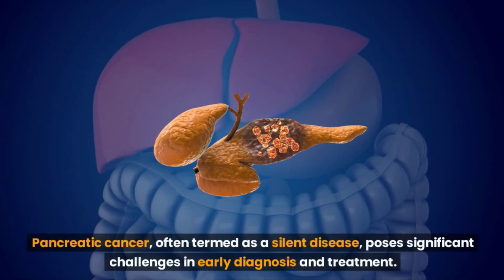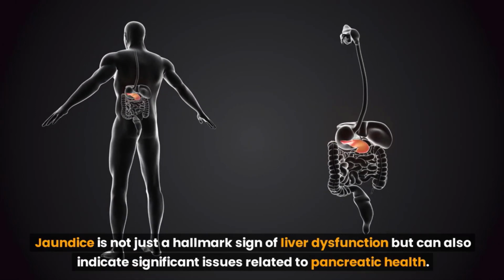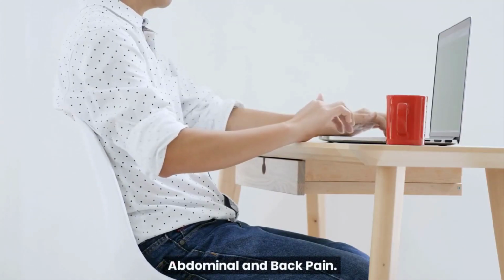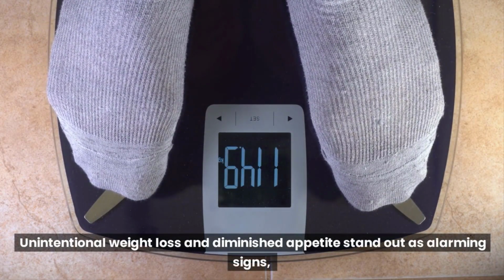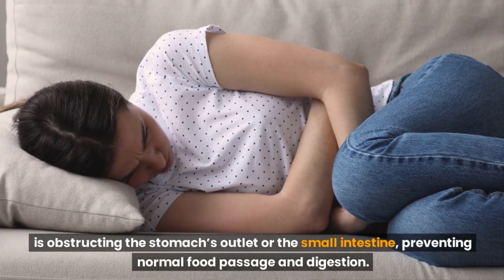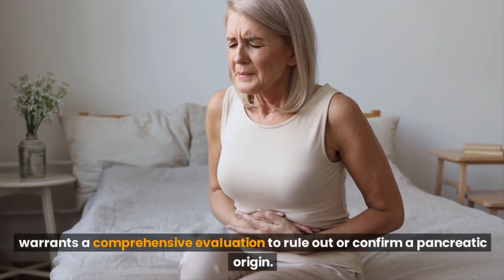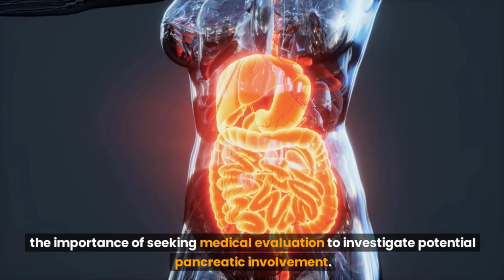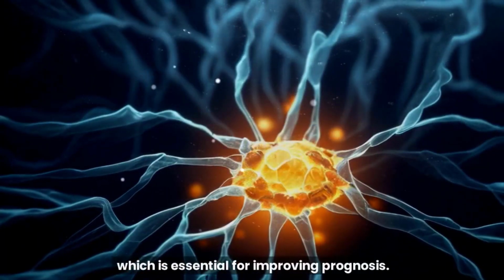Early Warning Signs of Pancreatic Cancer You Shouldn't Ignore!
Pancreatic cancer, often termed as a silent disease, poses significant challenges in early diagnosis and treatment. The pancreas, a vital organ located behind the stomach, plays a crucial role in digestion and regulating blood sugar levels. Unfortunately, pancreatic cancer typically doesn't cause symptoms until it has reached an advanced stage, making early detection critical for improving treatment outcomes.

In this video, we'll explore a few warning signs of pancreatic cancer that should not be ignored.

Jaundice.

Jaundice is not just a hallmark sign of liver dysfunction but can also indicate significant issues related to pancreatic health. The accumulation of bilirubin in the blood, manifesting as yellowing skin and eye whites, signals a blockage in the bile duct often caused by a pancreatic tumor. This obstruction disrupts the normal flow of bile, crucial for digestion and waste elimination, leading to symptoms such as dark-colored urine, light or pale stools, and an uncomfortable itching sensation. The appearance of jaundice, especially in conjunction with other symptoms, necessitates immediate medical evaluation to determine its underlying cause.

Abdominal and Back Pain.

The experience of ongoing pain in the abdominal region that extends to the back is a significant discomfort associated with pancreatic cancer. This pain arises as the growing tumor exerts pressure on surrounding organs and nerves, creating a deep, penetrating discomfort that may intensify post-meal or during lying positions. Such persistent pain, especially if it’s new or gradually worsening, serves as a critical indicator of potential internal issues warranting a thorough medical investigation.

Weight Loss and Appetite Loss.

Unintentional weight loss and diminished appetite stand out as alarming signs, often accompanying advanced stages of cancer, including pancreatic. These symptoms result from the cancer's metabolic demands and the physical blockage created by the tumor, which can press against the stomach, reducing its capacity and creating a premature sensation of fullness.

Nausea and vomiting can severely impact a person's quality of life, signaling significant gastrointestinal distress. In the context of pancreatic cancer, these symptoms may indicate that a tumor is obstructing the stomach’s outlet or the small intestine, preventing normal food passage and digestion. Such symptoms, particularly when persistent and coupled with other signs of pancreatic cancer, necessitate immediate medical exploration to diagnose and address the root cause.

New-onset Diabetes.

The abrupt development of diabetes in individuals without traditional risk factors can be a surprising indicator of pancreatic cancer. The tumor's interference with the pancreas's insulin-producing functions disrupts normal blood sugar regulation, leading to diabetes. This new-onset diabetes, particularly when occurring alongside other pancreatic cancer symptoms, warrants a comprehensive evaluation to rule out or confirm a pancreatic origin.

Changes in Stools.

Alterations in stool appearance, texture, and odor can provide critical clues to pancreatic issues. When a pancreatic tumor obstructs the flow of digestive enzymes, the body struggles to process and absorb fats, resulting in oily, floating stools that may have an unusually foul smell. These digestive changes, particularly when sudden or severe, underscore the importance of seeking medical evaluation to investigate potential pancreatic involvement.

▬▬▬▬▬▬▬▬ஜ۩۞۩ஜ▬▬▬▬▬▬▬▬▬
➡ Don't forget to ❣

▬▬▬▬▬▬▬▬ஜ۩۞۩ஜ▬▬▬▬▬▬▬▬▬